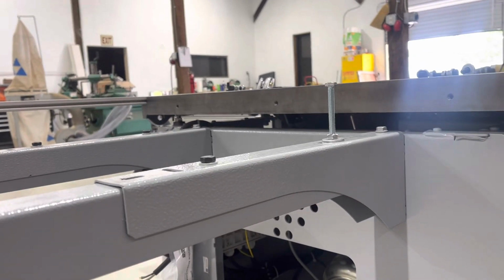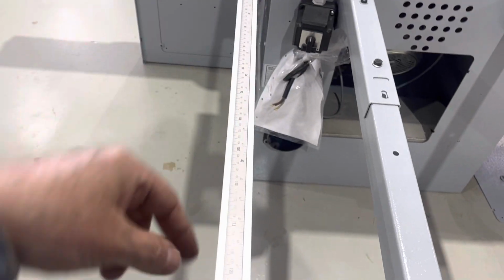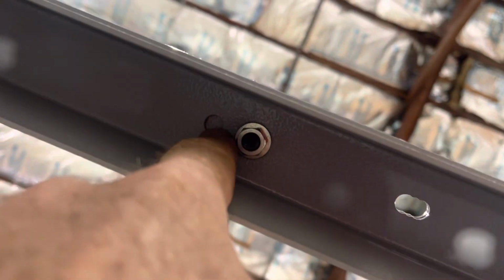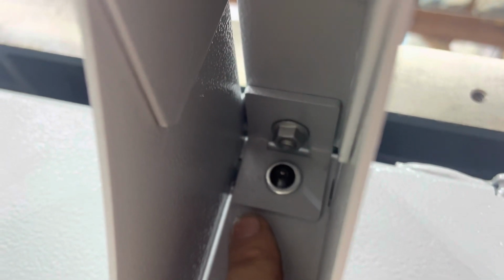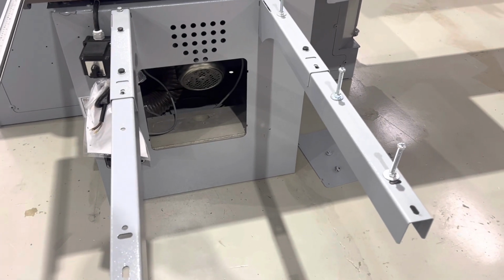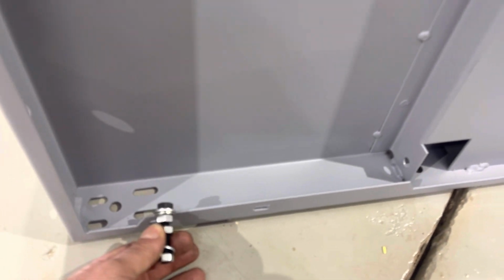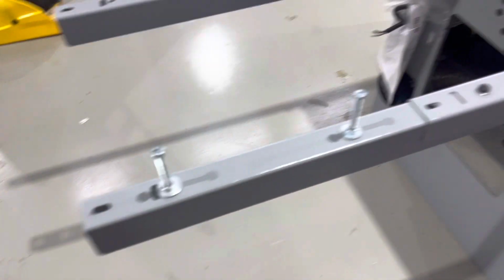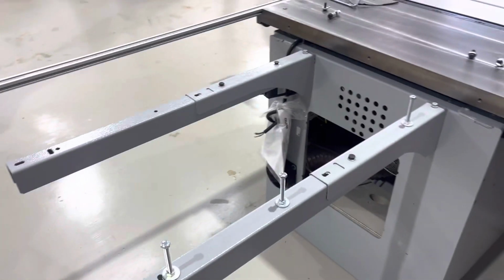Watch this if you are putting together a Felder K540s saw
Installing the side table on a Felder K540s. The instructions are not clear.  This video is to help you figure it out.